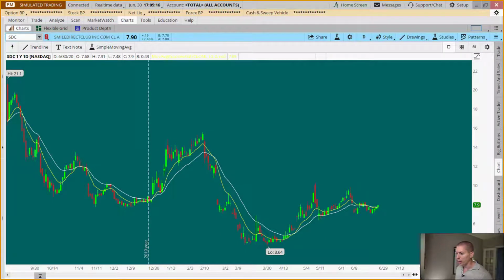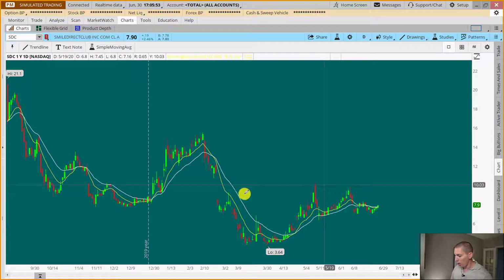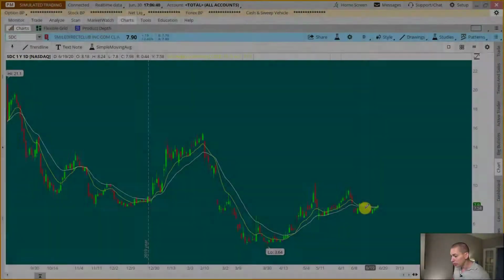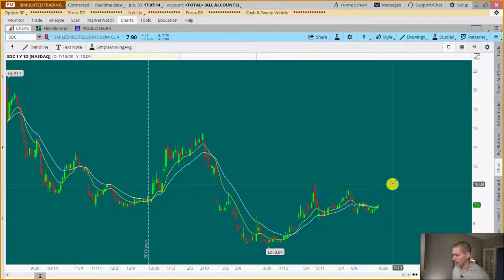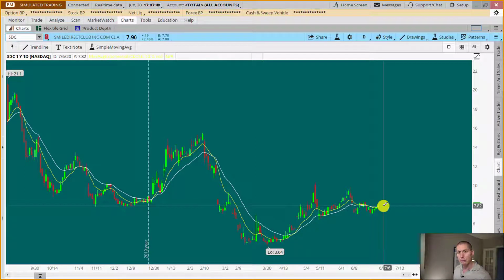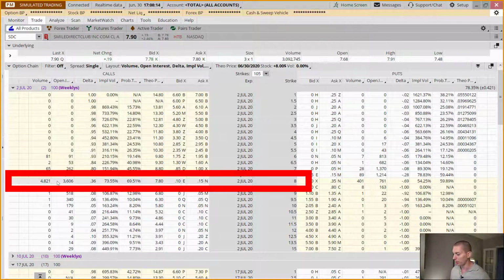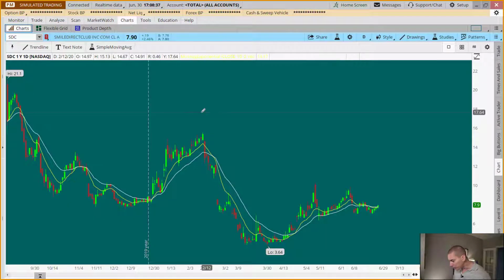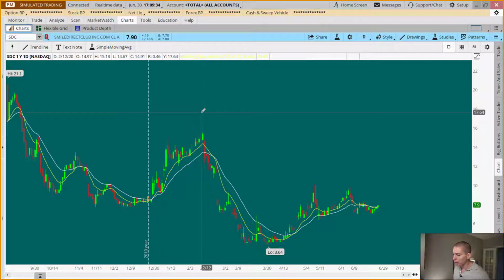Perfect Small Stock Play For Robinhood Traders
Often times, the stock market patterns repeat.

Last month, we traded this same pattern and that pattern has appeared again.